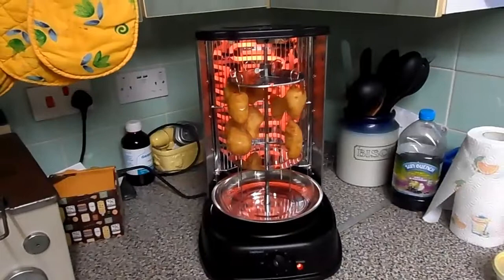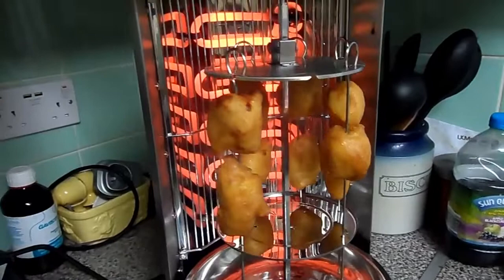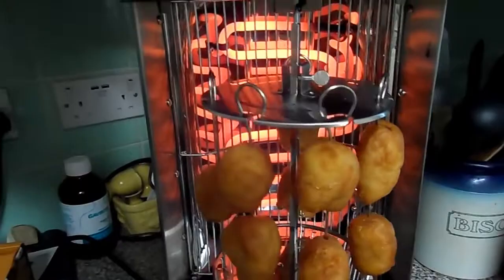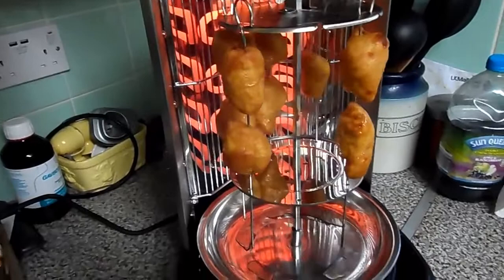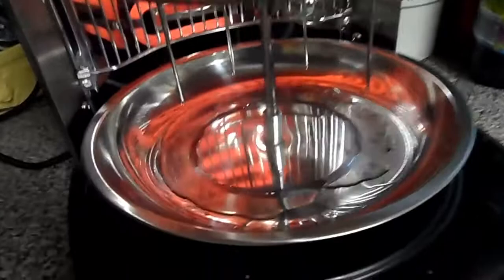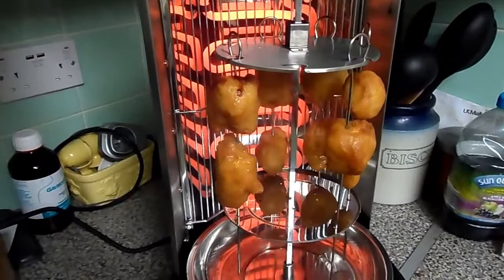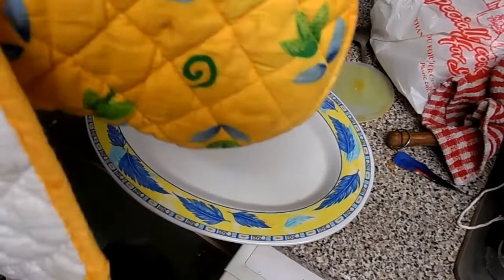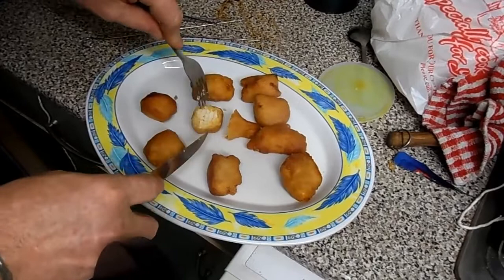Sohler Doner Kebab Chicken Rotating Vertical Rotisserie Grill Cooker 2000w Black